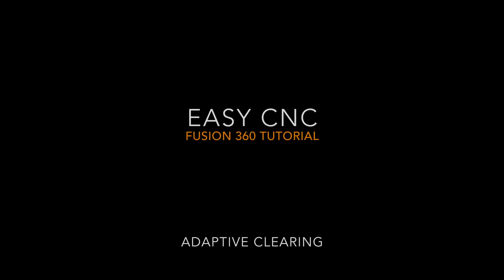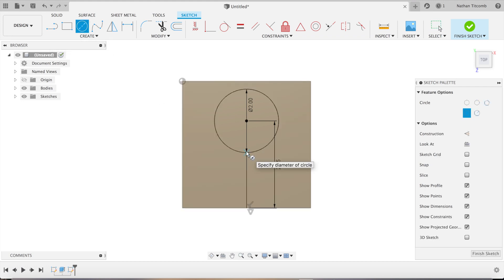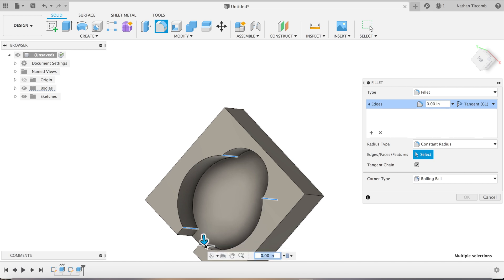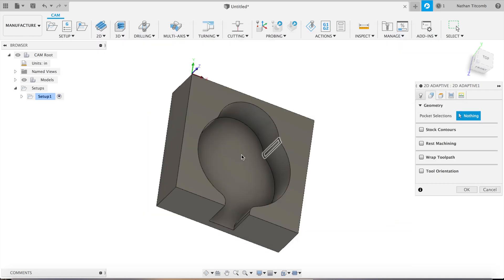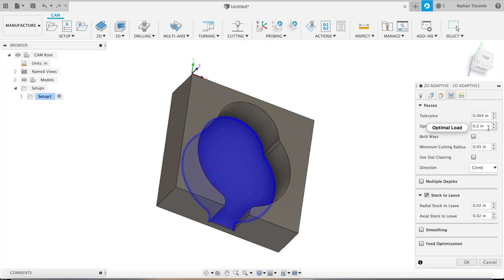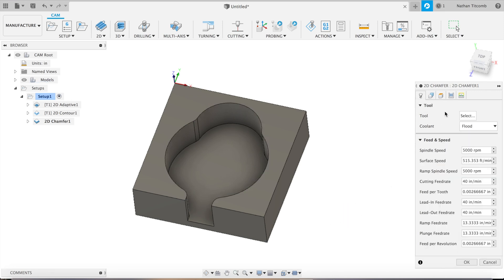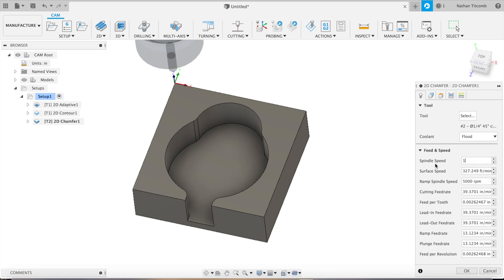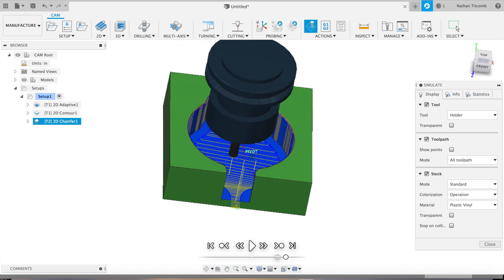Fusion 360 Adaptive Clearing walkthrough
Easy CNC shows how to use the adaptive clearing feature. We design a block make tool paths and add speeds/feeds.